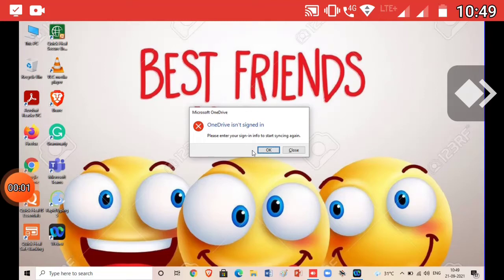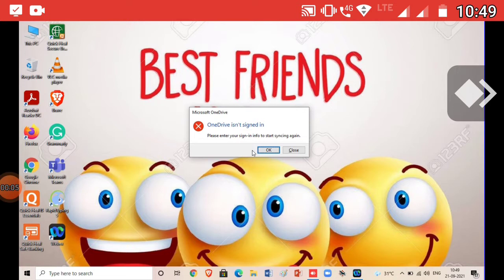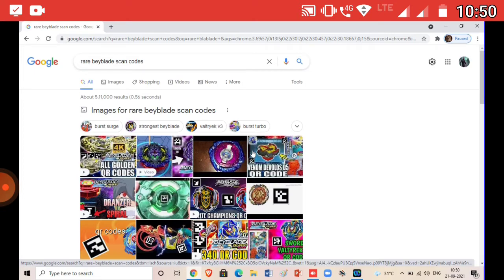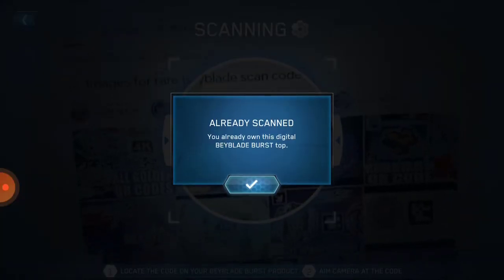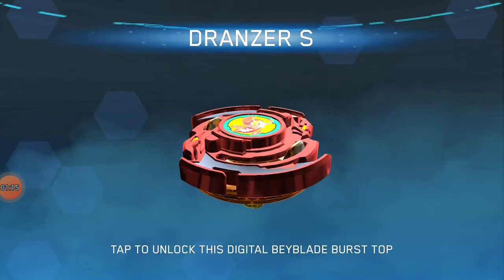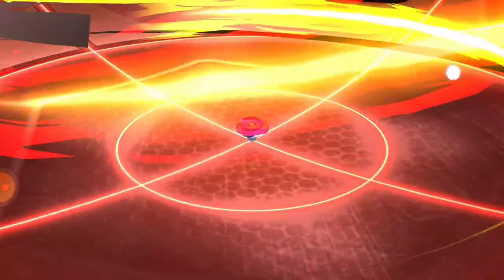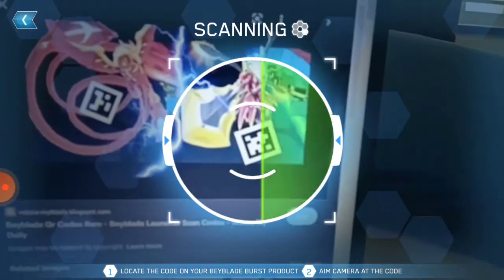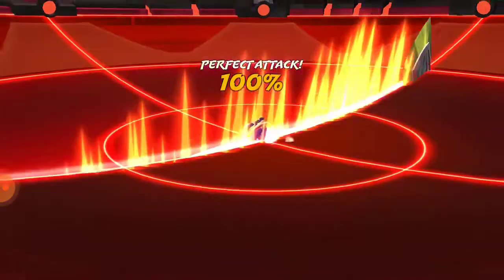how to scan qr code in bayblade burst app